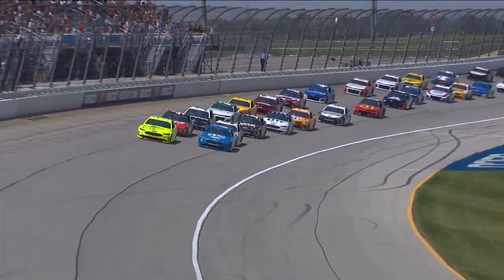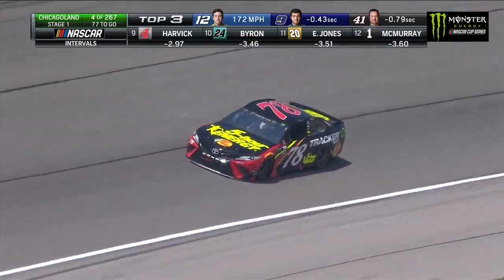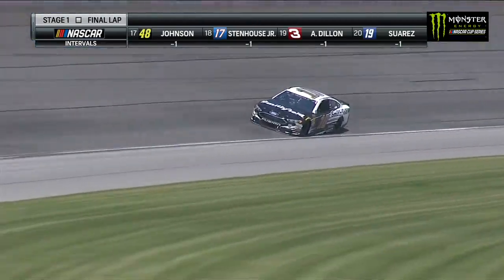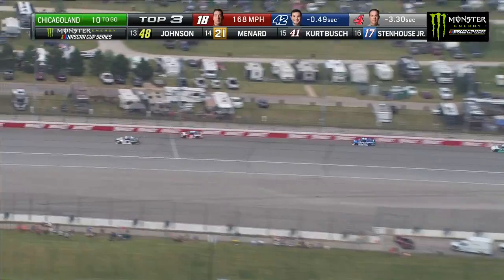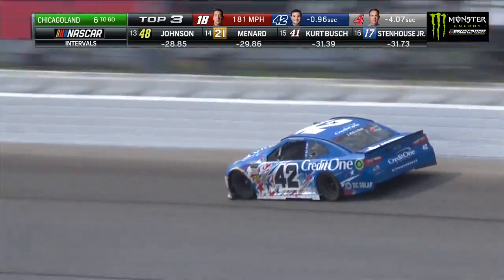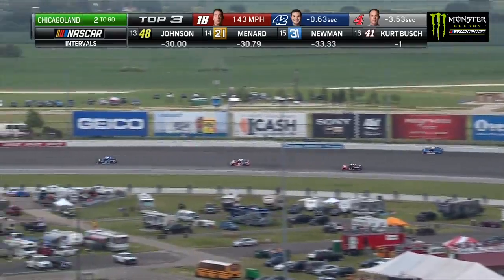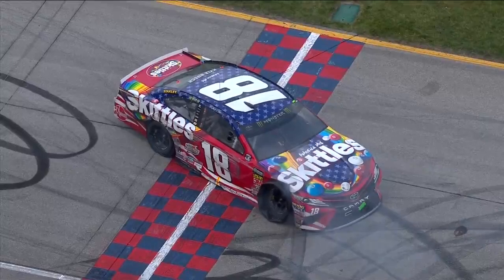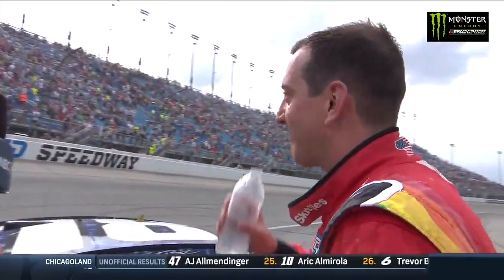Race Rewind: Chicagoland thriller in 15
Relive the Monster Energy NASCAR Cup Series race at Chicagoland Speedway in 15 minutes, a race that ended in a thrilling battle between Kyle Busch and Kyle Larson.